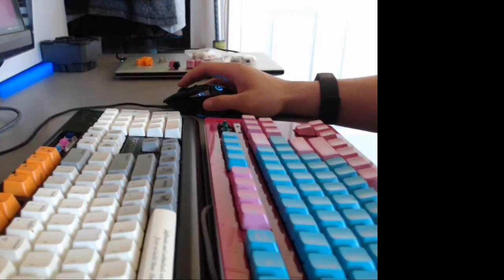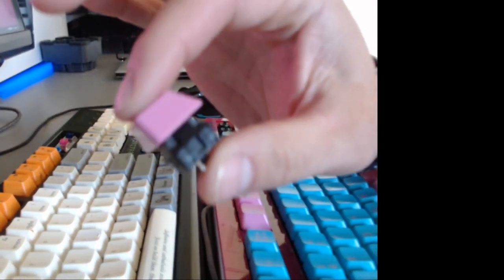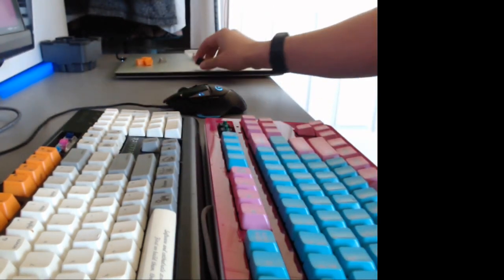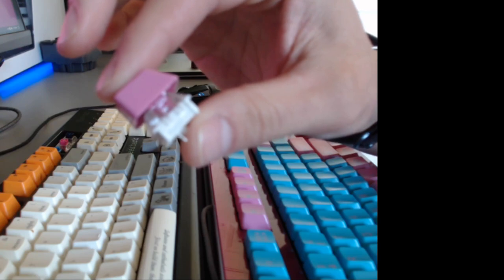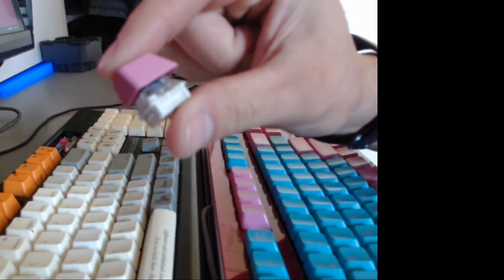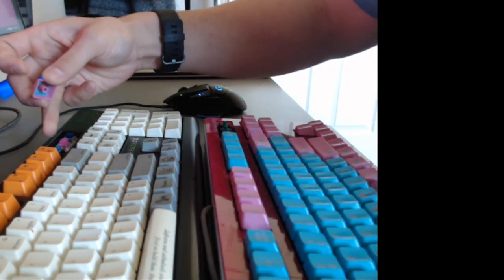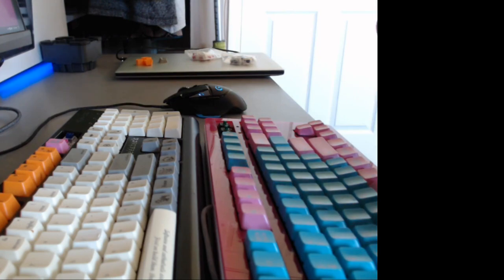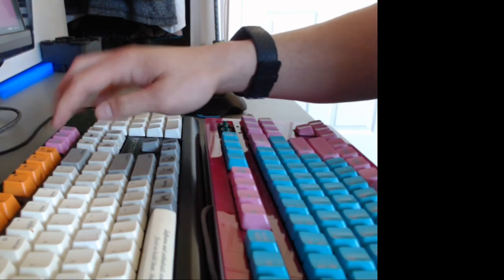Cherry MX Blue VS Kailh Box Pink VS Kailh Box Navy Comparison Video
Just a video for a fellow reddit user to hopefully hear the difference between the switch types.